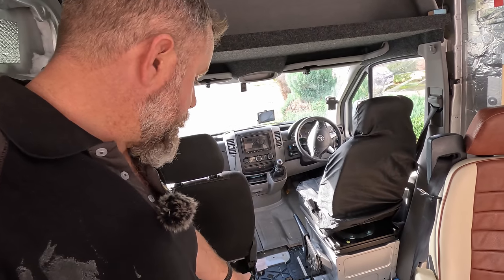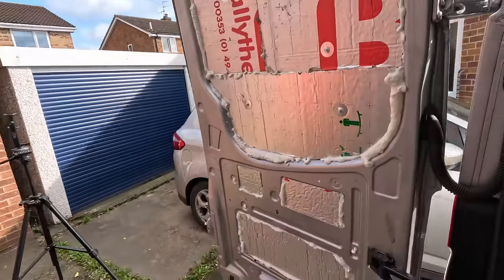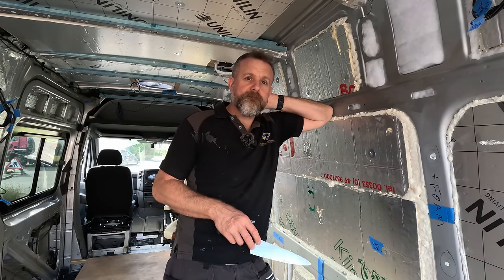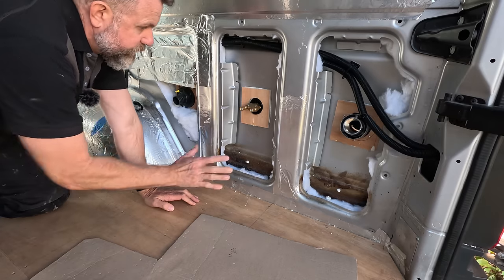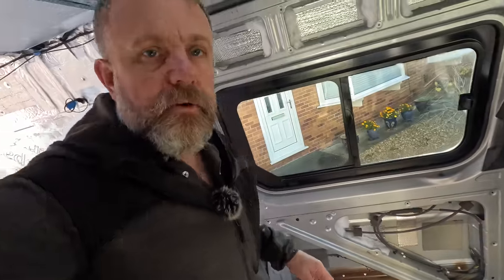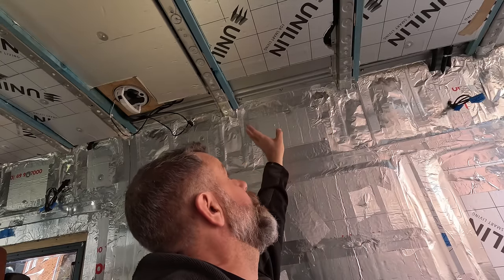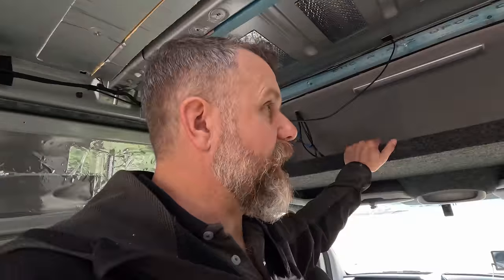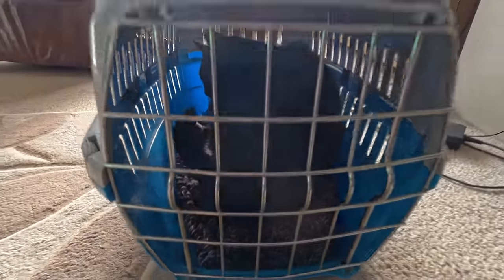Campervan Build Overload, I Don’t Know What I’m Doing! | Insulation Progress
In this week's vlog, I'm feeling a bit stuck and overwhelmed by the van build process. There's so much to do, and it feels like I can't move forward because some things need to be finished before I can start others. Building a campervan is challenging, and right now, it's all feeling a bit too much. But we push through and make good progress with the insulation! Things should pick up again soon. Watch as I tackle these hurdles one step at a time.

→ Van Insulation 5m² Thermo Liner
→ Aluminium Tape

→ GoPro HERO11 black
→ GoPro Media Mod
→ DJI Wireless lav mics
→ DJI Mini 2 Drone

00:00 Talking about the struggles of building a van
08:29 Getting to work on Insulation
13:54 Insulating the rear door
18:29 Insulating the side door
21:44 Talking about future plans for the van
27:04 Taking Mittens the cat to the vets
30:21 Signing off